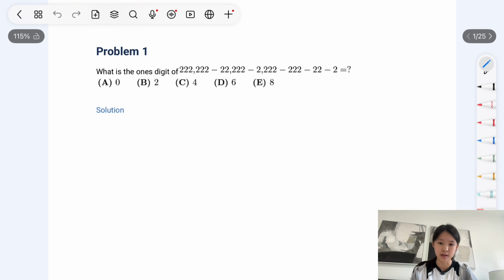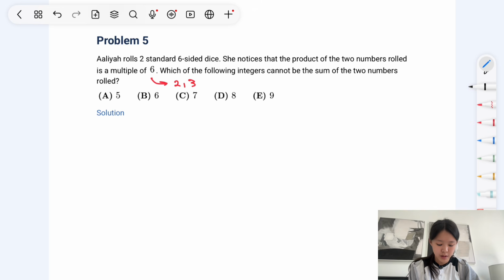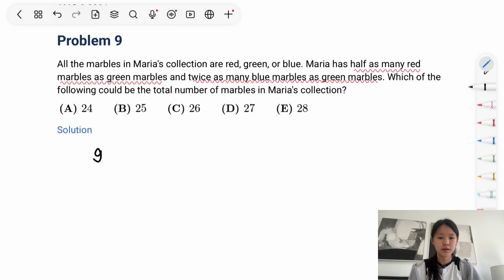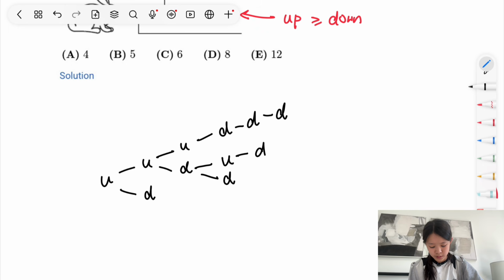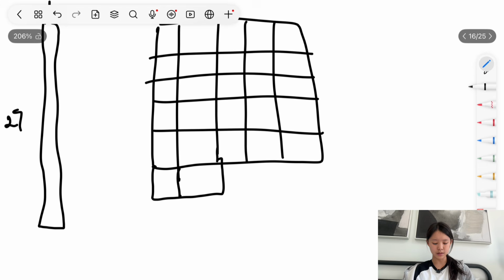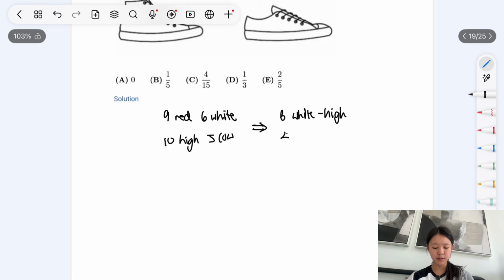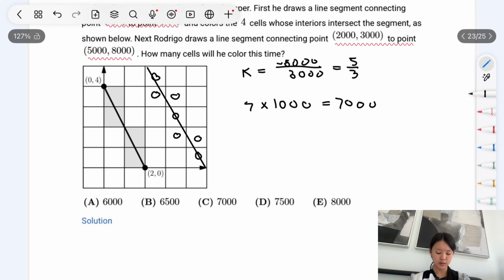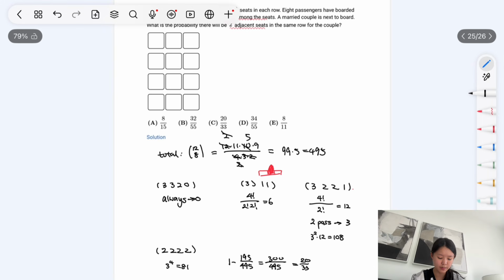2024 AMC 8 Walkthrough: Full Solutions & Tricks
A complete, step-by-step walkthrough of the 2024 AMC 8 exam from an AIME Qualifier.

📌 TIMESTAMPS:
00:00 Intro
00:14 Problem 1
00:50 Problem 2
02:42 Problem 3
03:46 Problem 4
05:05 Problem 5
06:10 Problem 6
08:05 Problem 7
09:04 Problem 8
10:38 Problem 9
11:49 Problem 10
13:17 Problem 11
14:14 Problem 12
15:07 Problem 13
17:10 Problem 14
19:13 Problem 15
20:27 Problem 16
22:07 Problem 17
24:15 Problem 18
26:17 Problem 19
27:28 Problem 20
28:53 Problem 21
30:24 Problem 22
31:37 Problem 23
32:52 Problem 24
35:29 Problem 25